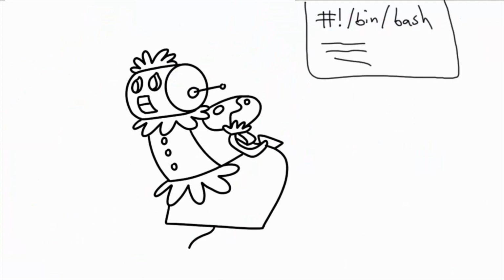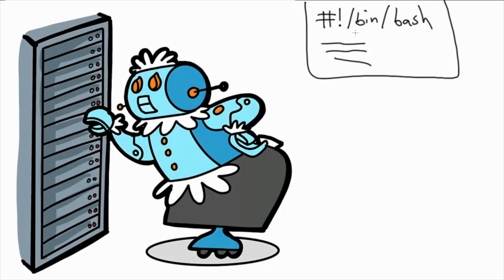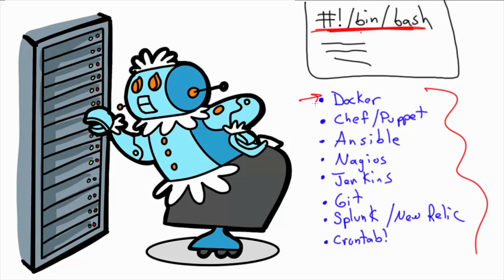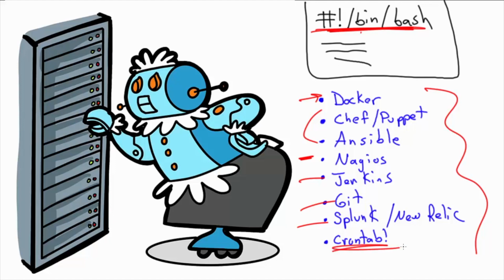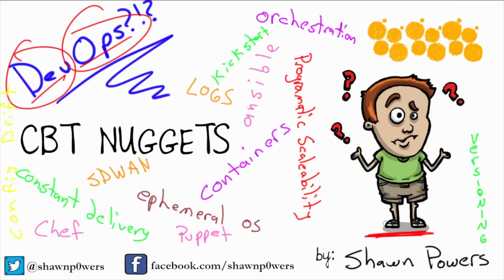Introduction to DevOps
DevOps has gained a lot of momentum in recent years within the IT realm. CBT Nuggets trainer Shawn Powers defines what DevOps actually is and how it can make life easier for IT professionals.

What are Intro to IT courses?

We all have to start somewhere. Intro to IT courses allow aspiring and seasoned IT pros alike to explore the different corners of the IT career field. These free, open courses are taught at a level anyone can understand by the same great CBT Nuggets trainers.